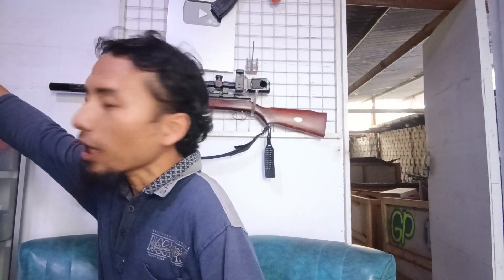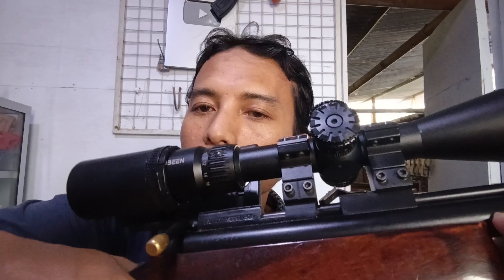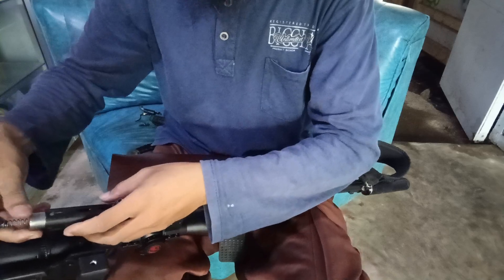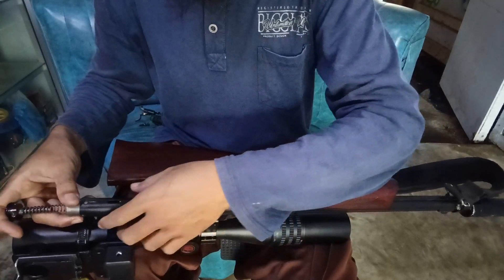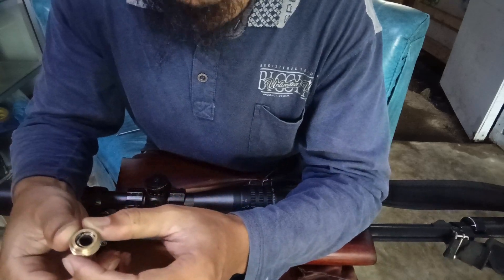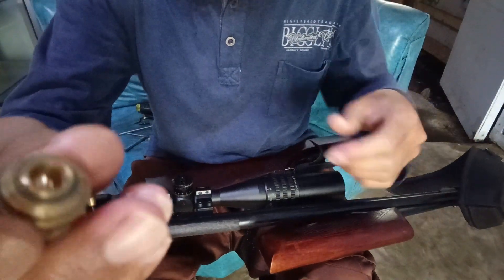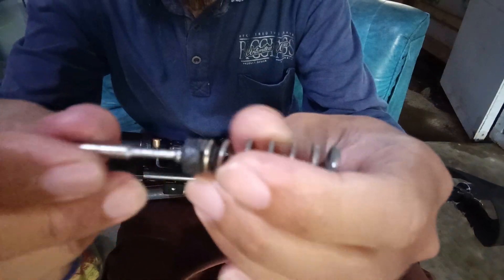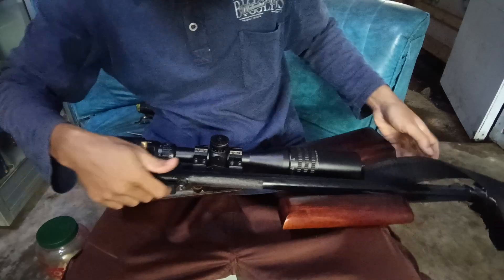bongkar unit tidak "goblog" ditemani es teh‼️uklik terbaik di indonesia